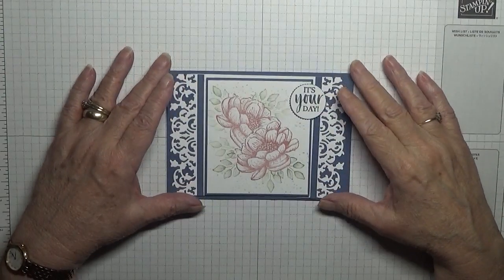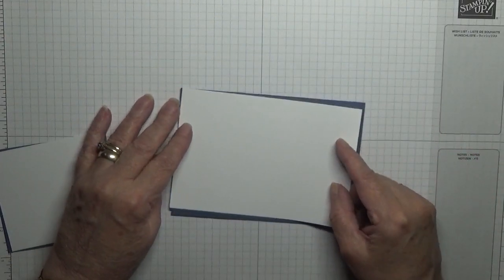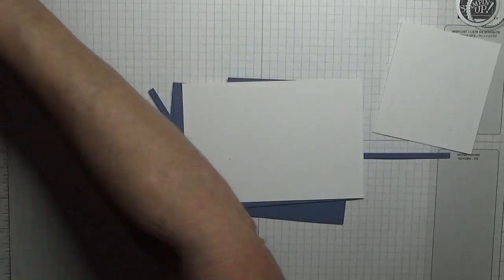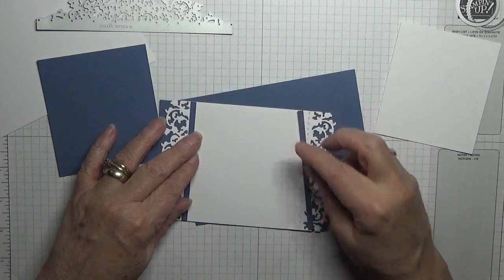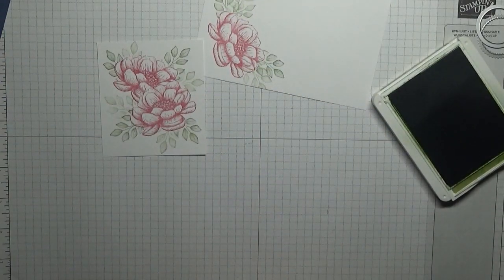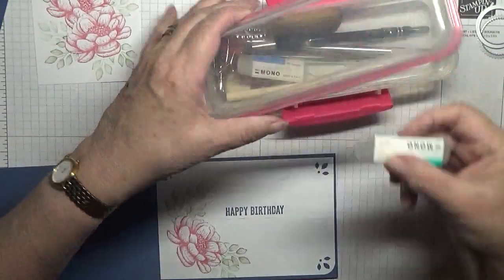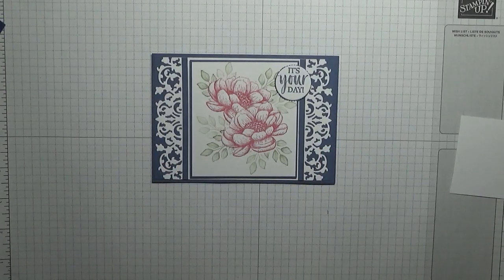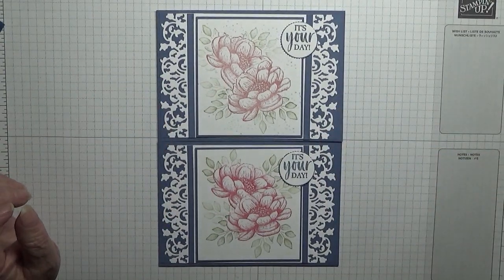424 Stampin Up Tasteful Touches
This card was put together using Tasteful Touches stamp set from Stampin Up.  The new name for my Channel as of the 8th February will be  Georgie B's Cards and Stuff